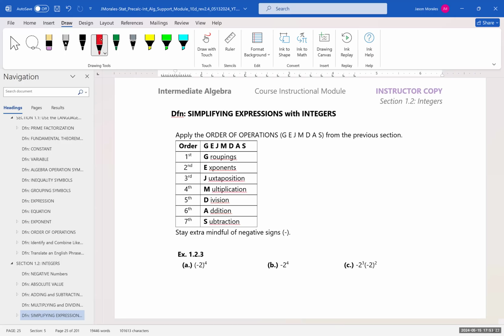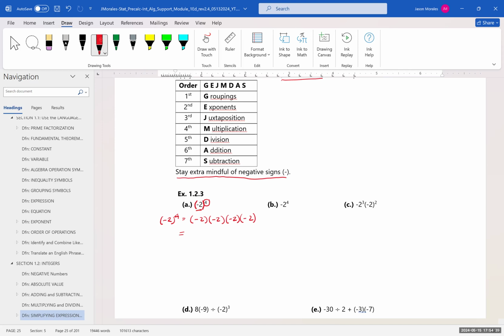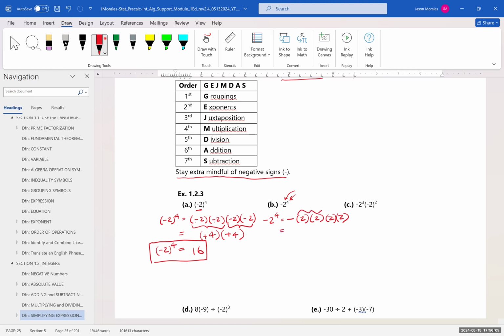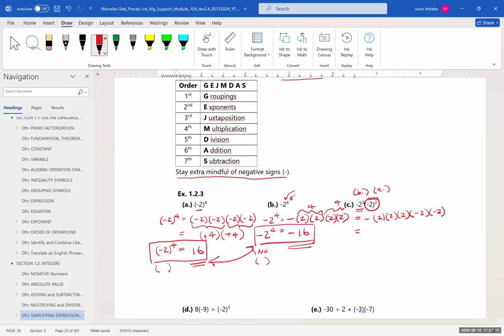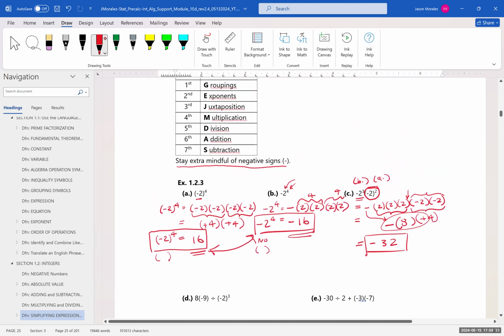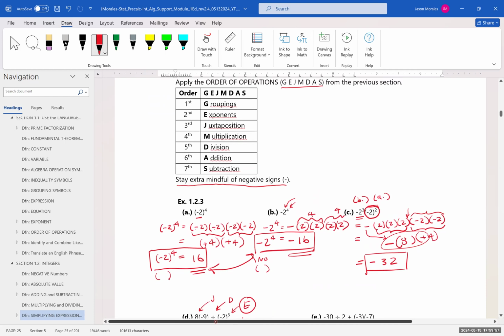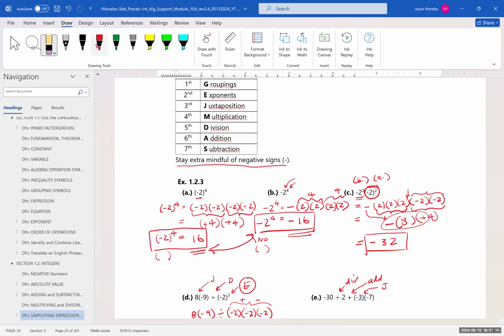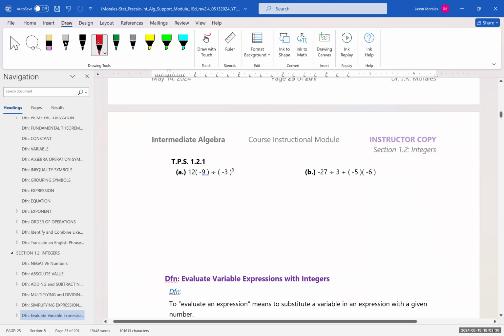IA 1.2 Dfn-Ex 1.2.3 Simplifying Expressions - GEJMDAS